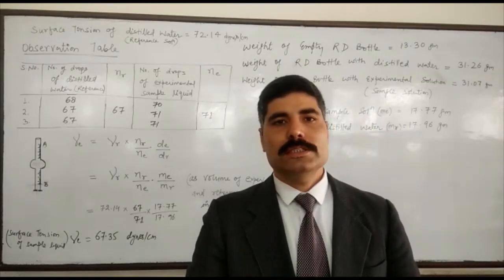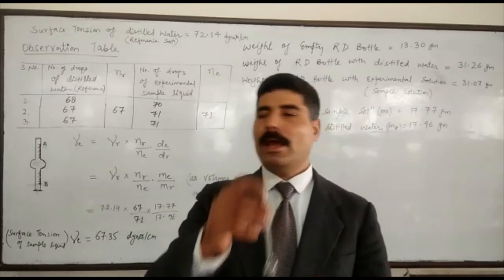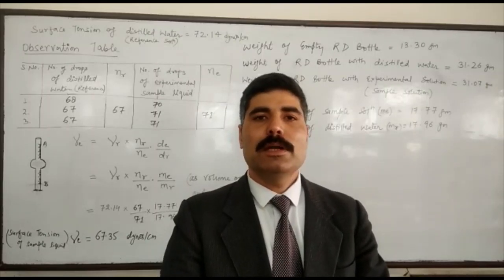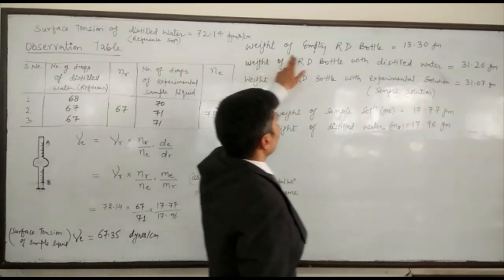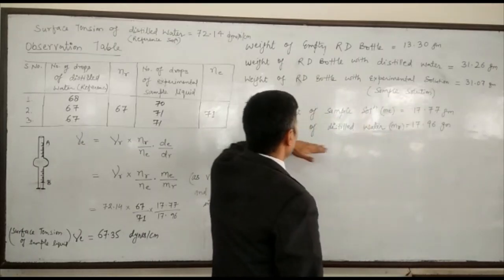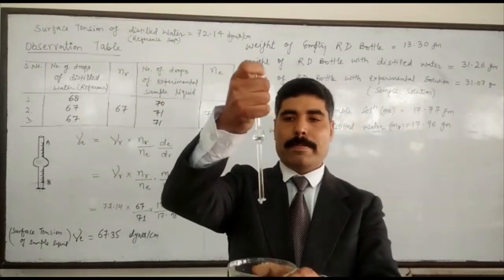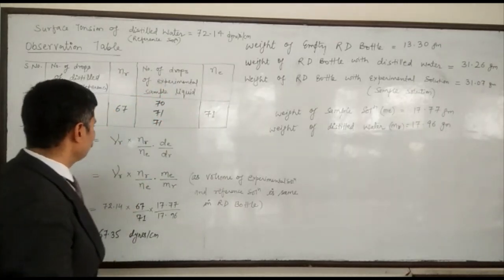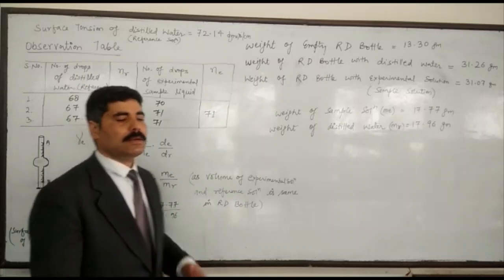Surface Tension of Sample Solution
To determine the Surface Tension of the given sample solution by drop number method.